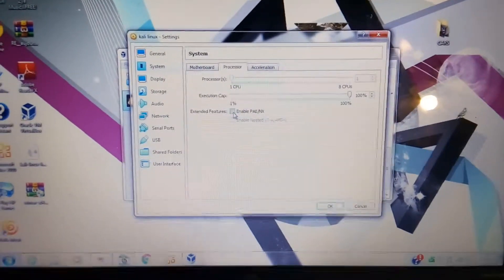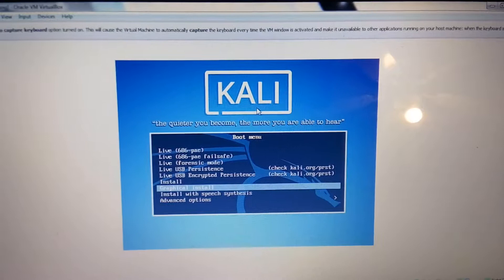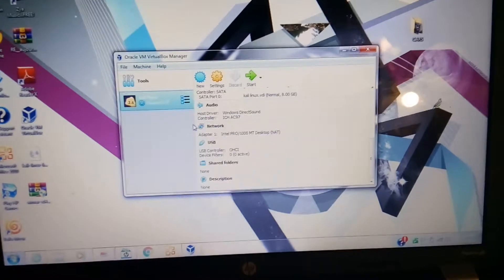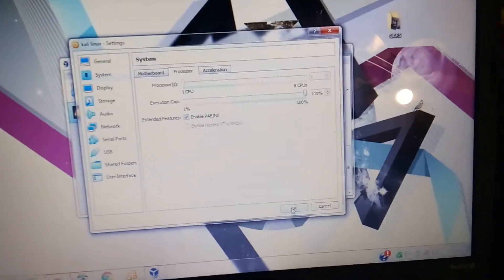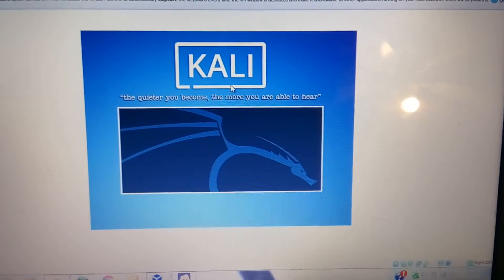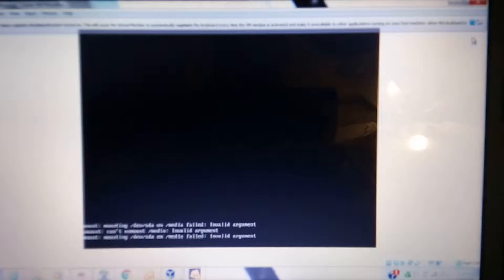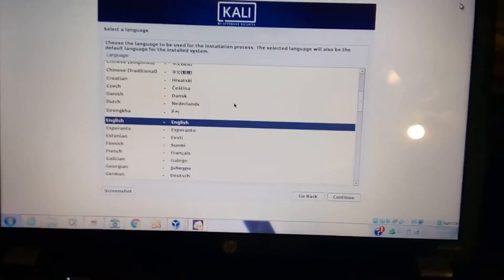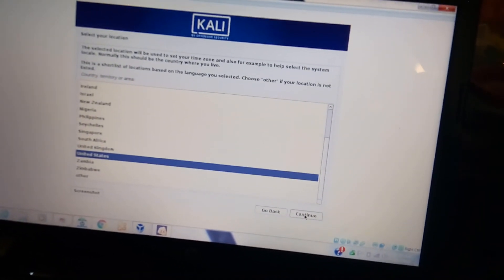Unable to boot please use a kernel appropriate for your CPU